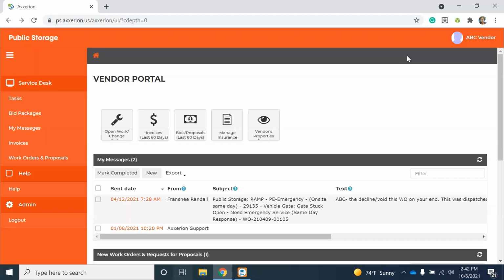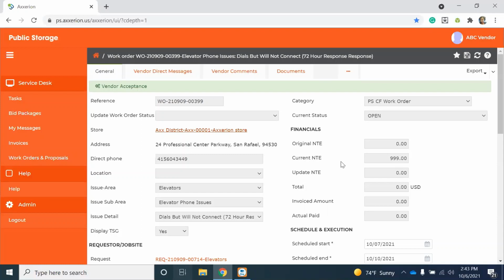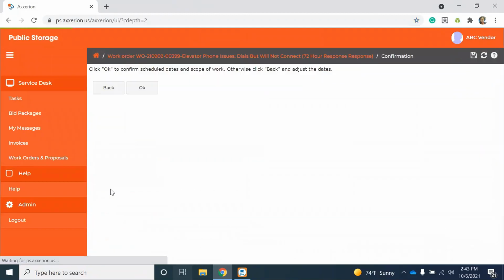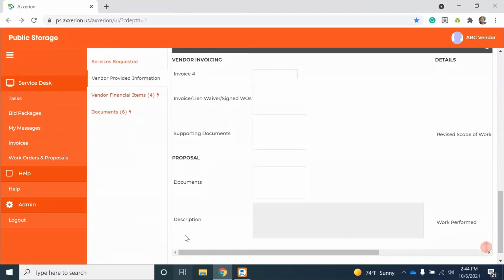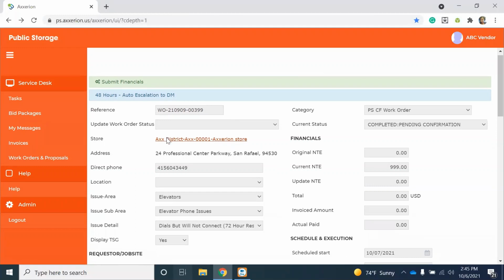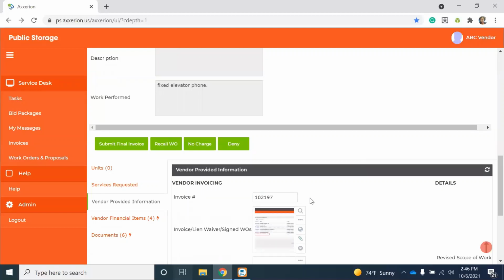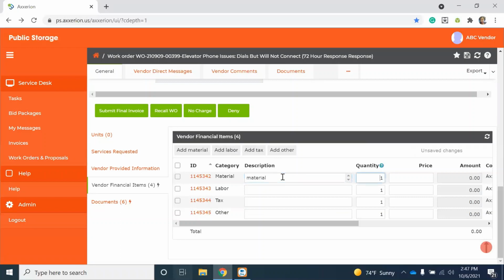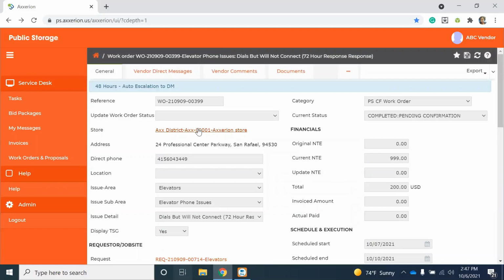PS RAMP : Vendor Tutorial for Corrective, CF, and Preventive Work Orders and Invoice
The contents of this private YouTube channel, including any Public Storage logos, videos, and training materials, may not be copied, reproduced, distributed, translated, or converted to any electronic or machine-readable form, in whole or in part, without prior written consent from Public Storage.

Tutorial to process PS RAMP work orders and invoices for Corrective, CF, and Preventive.

@00:00 - New work order: how to accept work through starting work.

@2:49 - Work Performed field and End Work: how to fill in the Work Performed field and then end work, signifying that the work has been completed.

@3:44 - Submit Invoice: how to submit the invoice.